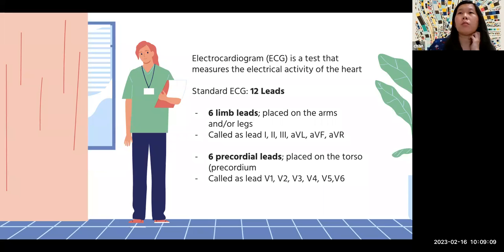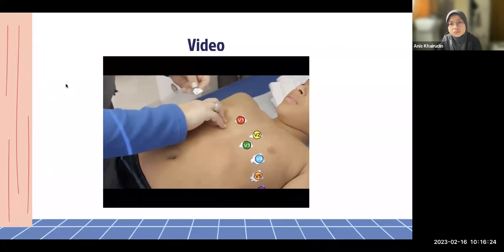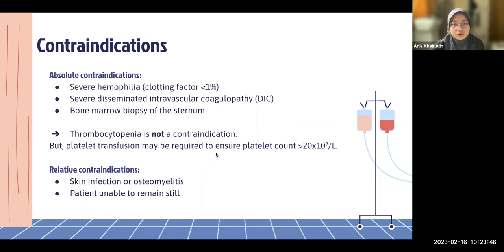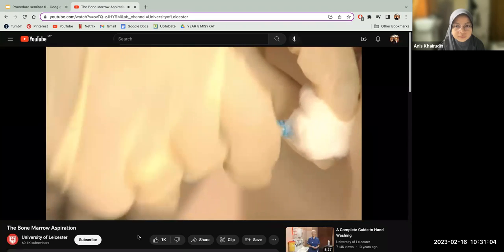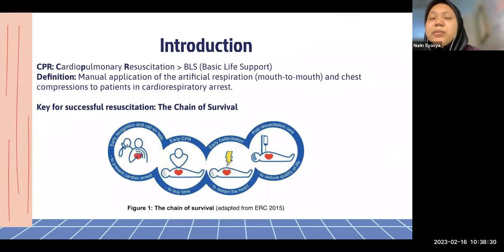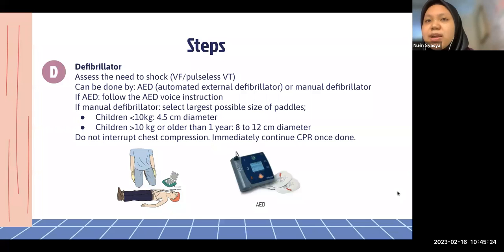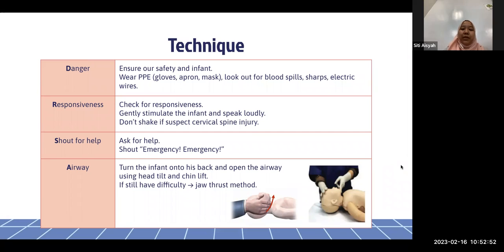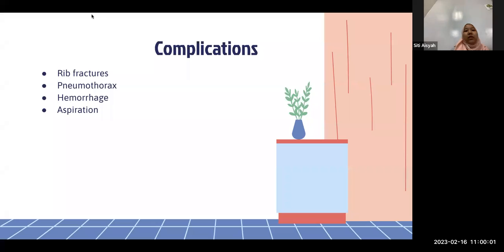Procedure Seminar 6 with Dr Chan Yee Jean [Y5B2 2022_2023]